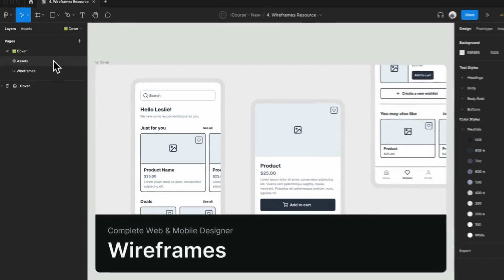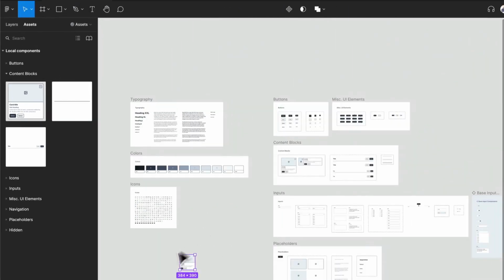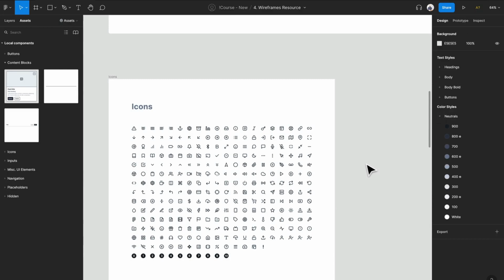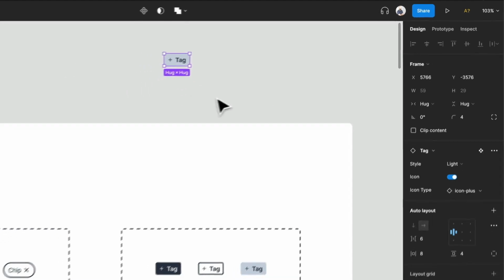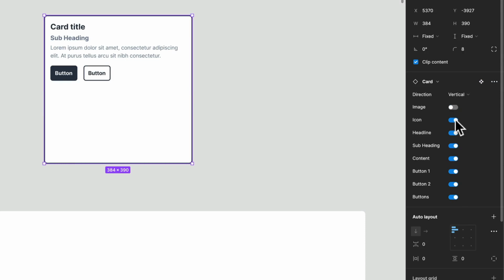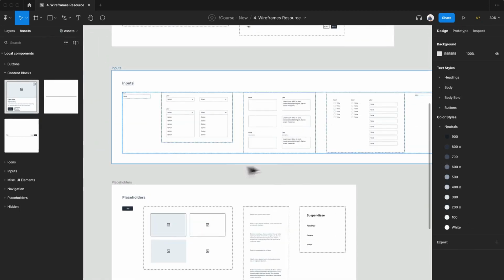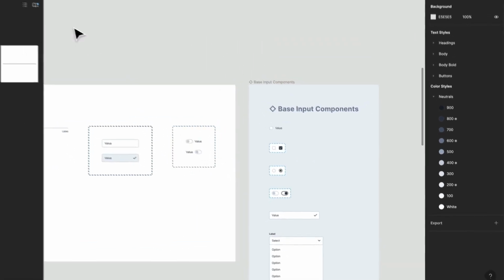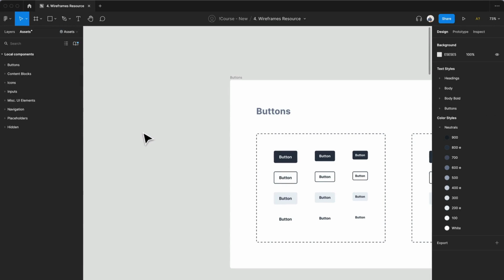63 How To Use Our Wireframe Components Zero To Mastery 1920x1080 648K